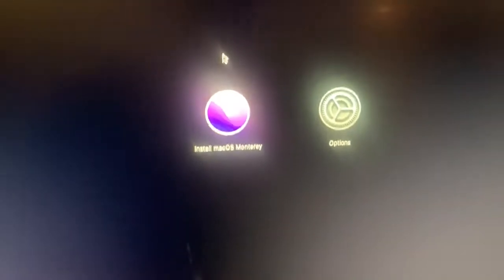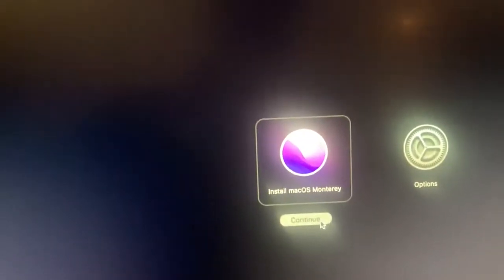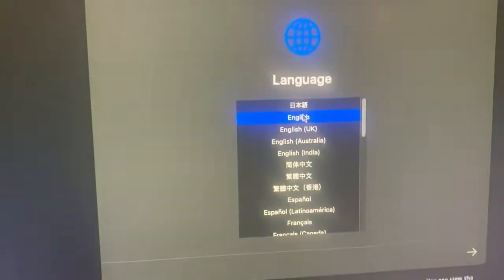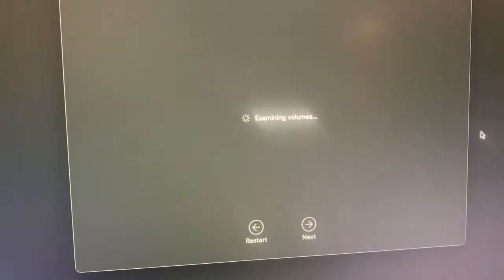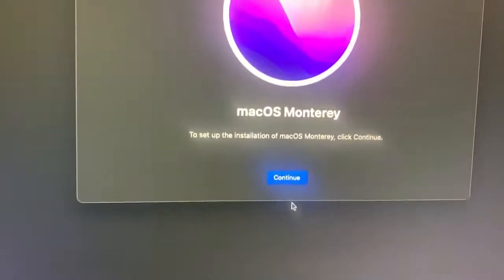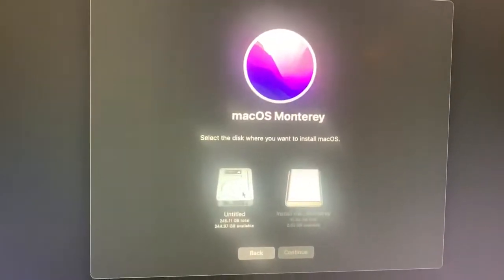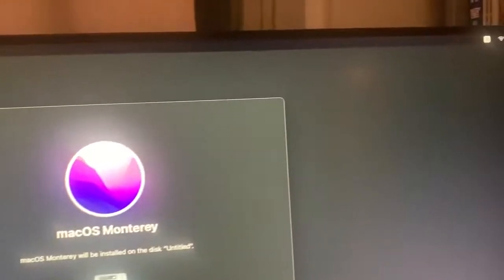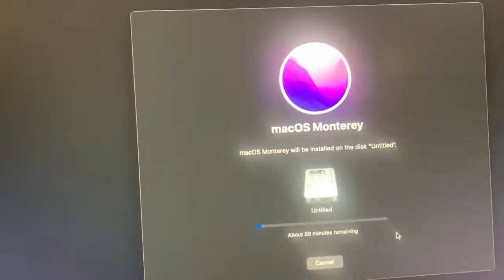How to factory reset a M1 chip Mac Mini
Chrisjames.pro